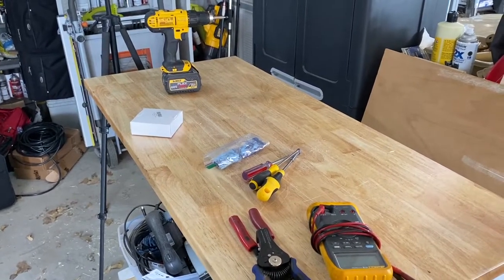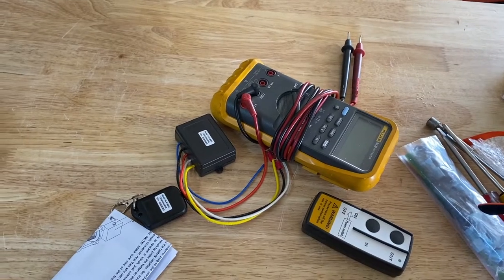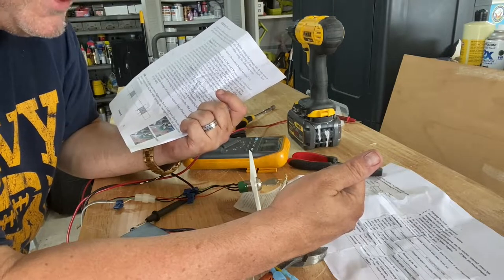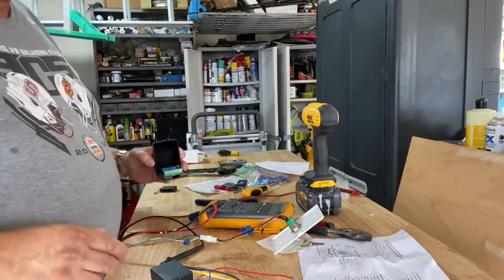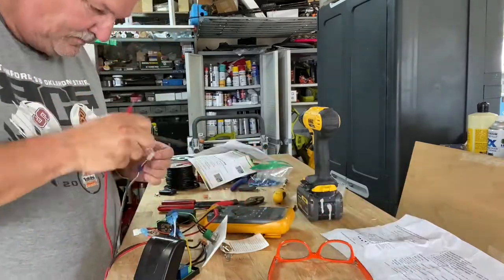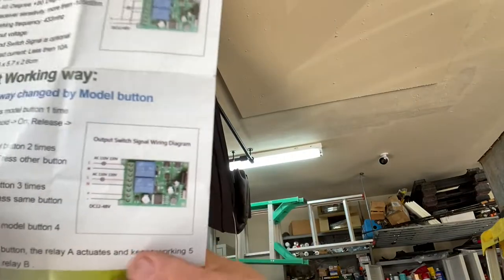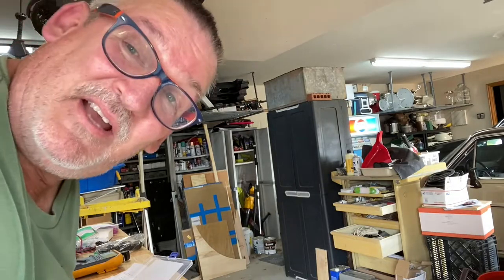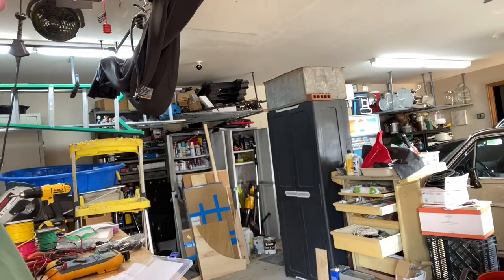Aladdin Attic Lift Wireless Controller For Much Less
After installation of the Aladdin Attic Lift (another video), they have recently come out with a wireless controller. But, for $450, its way over priced. This video describes an alternate, much cheaper alternative that's easy to install and works great. Watch the video completely before performing the work, I do make mistakes and corrections during the video. Also, this could void our warranty since it does alter the lift wiring. Proceed at your own risk.

Here is a link to the controller that actually worked: